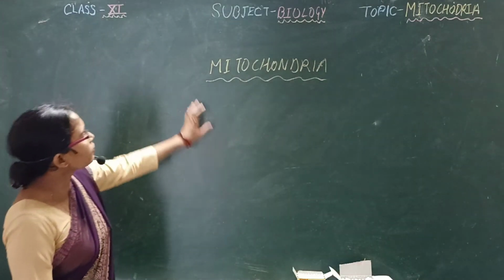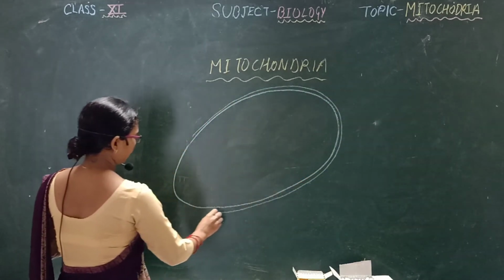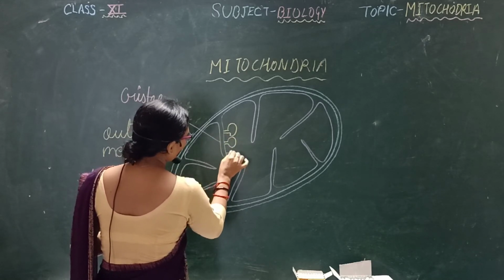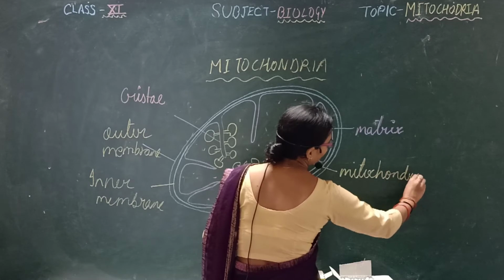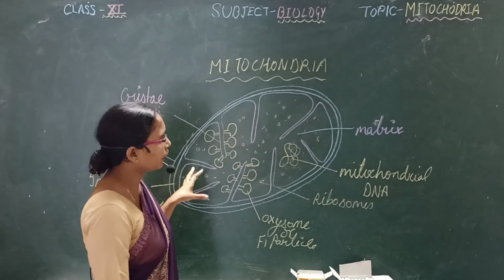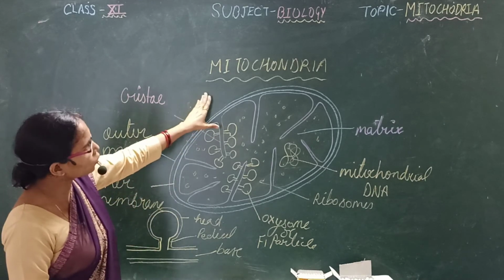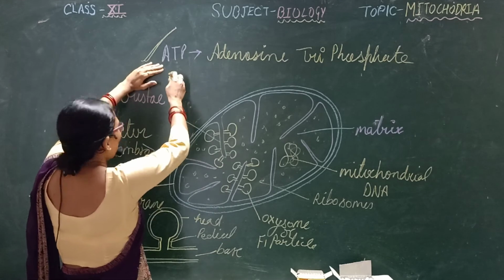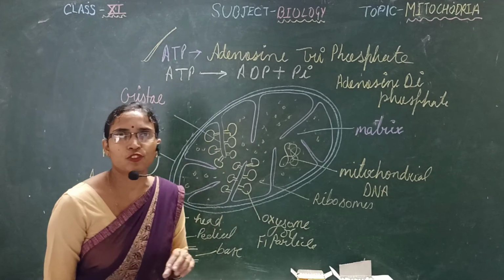Topic- Structure of cell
in english medium